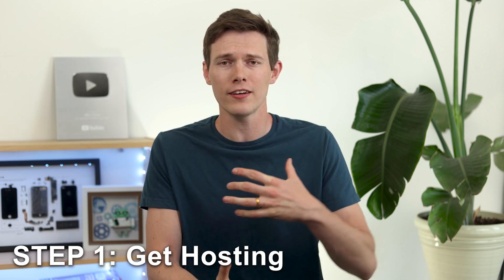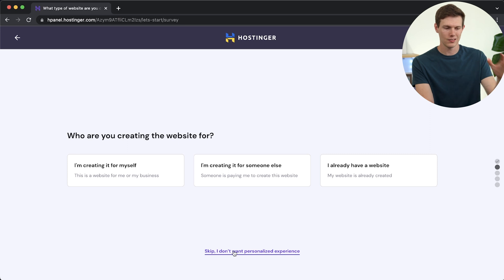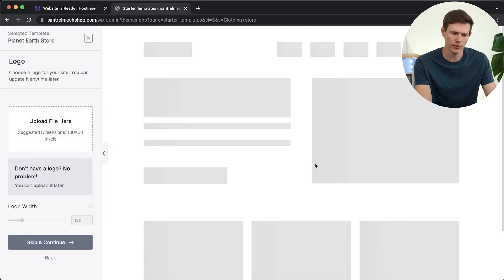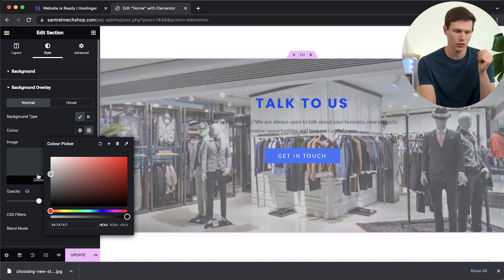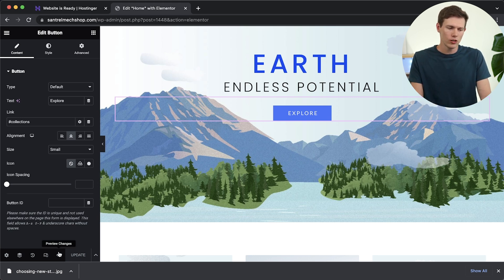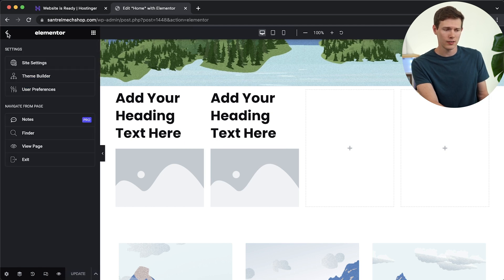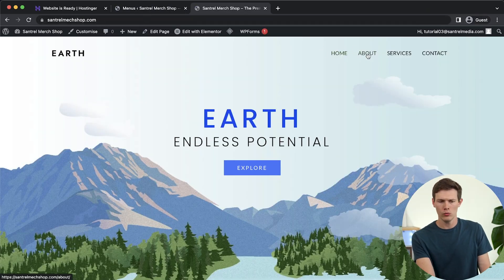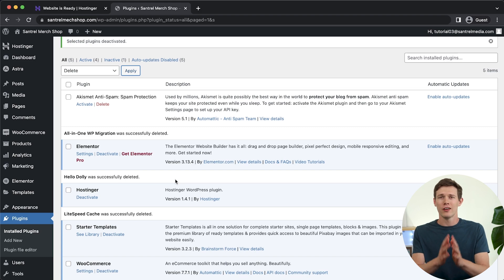How To Make A Website With WordPress in 5 Steps (Complete Beginner's Tutorial)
In this video, I will show you how to make a wordpress website in under 17 minutes the same way the pros do it.

TIMESTAMPS:
0:00 This is how the pros do it
1:00 Critical Step 1
4:18 Critical Step 2
6:09 Critical Step 3
12:20 Critical Step 4
15:24 Critical Step 5